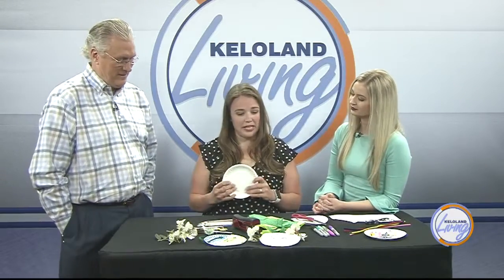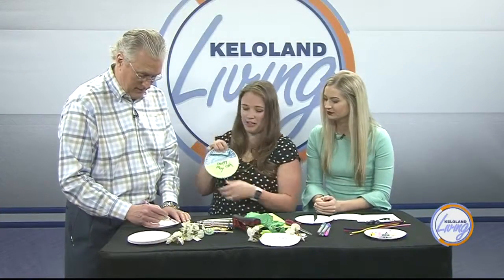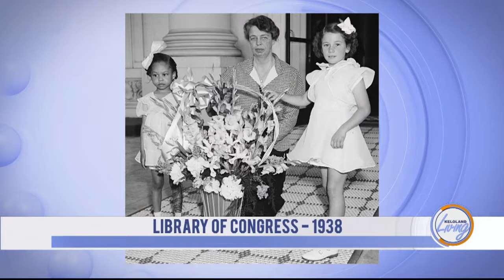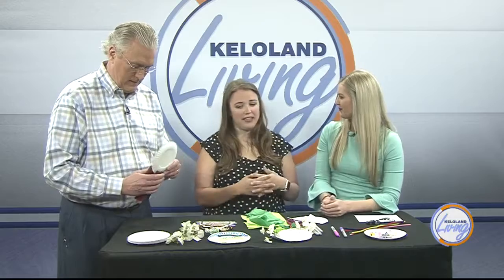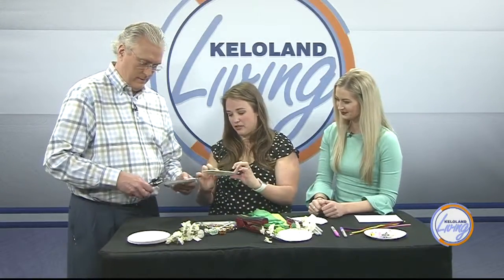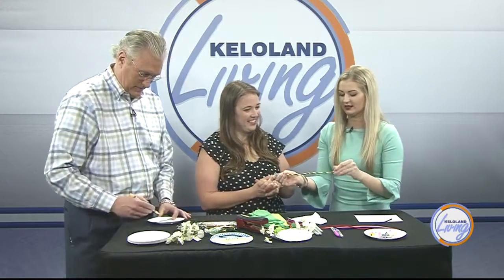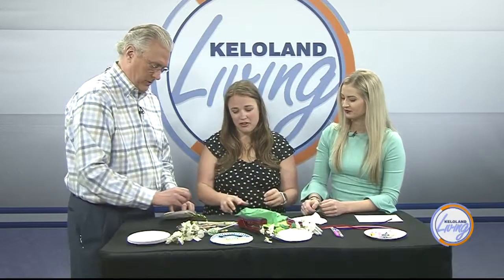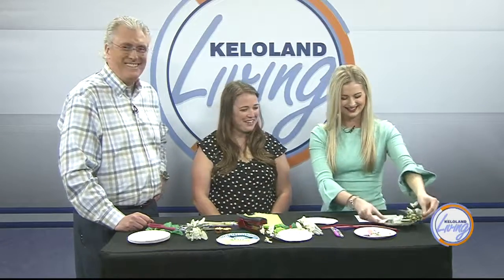KELOLAND Living: May Day Baskets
The Museum of Visual Materials teaches Brittany and Gary how to make DIY May Day baskets.